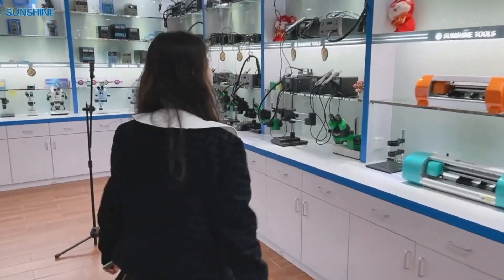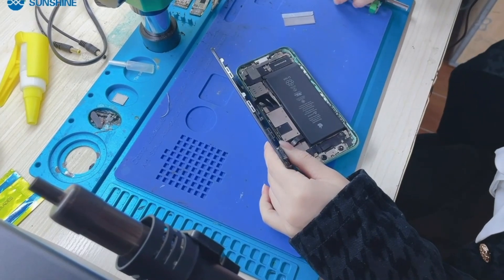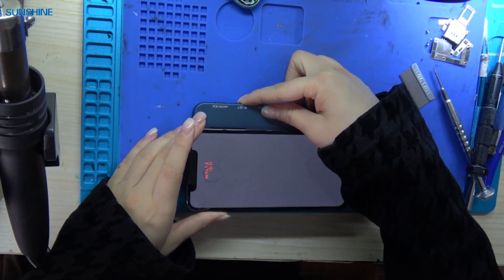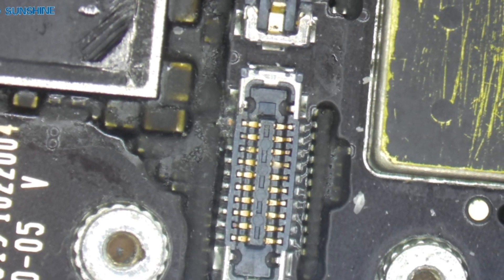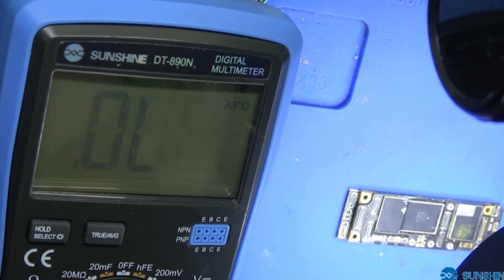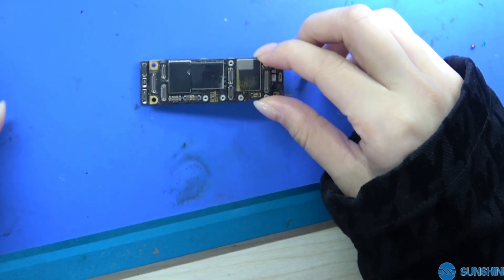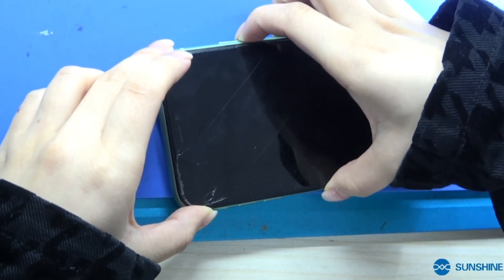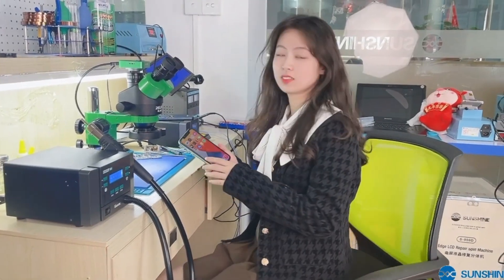Microsoldering How to fix iPhone11 no Touch? 2022